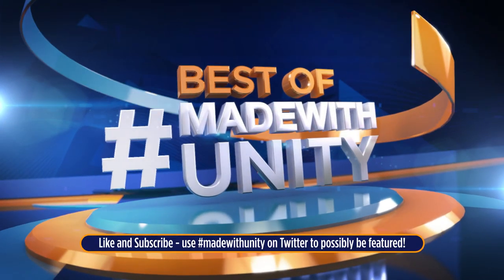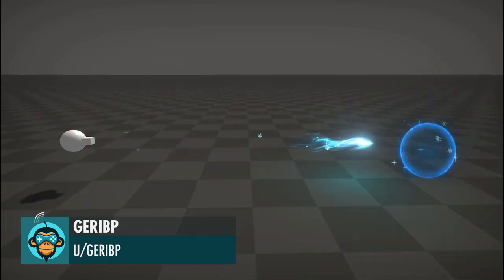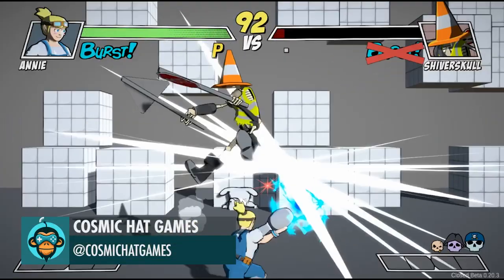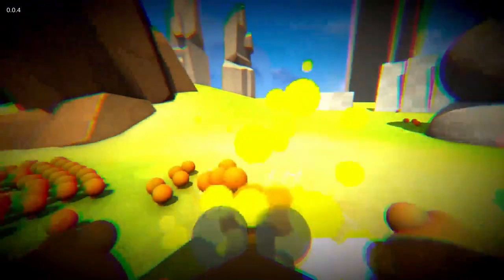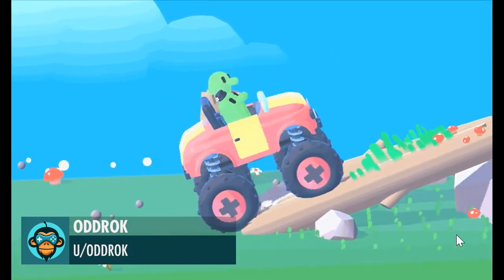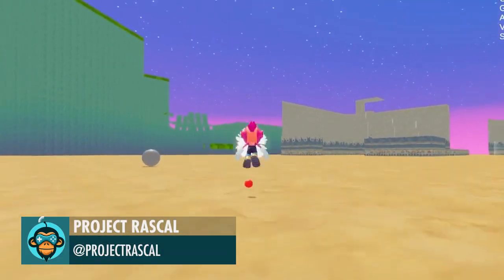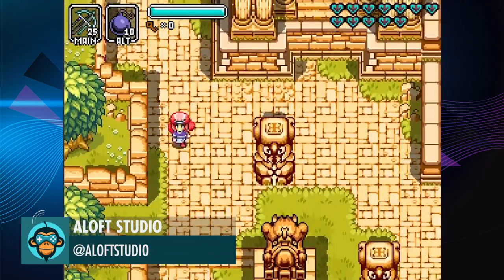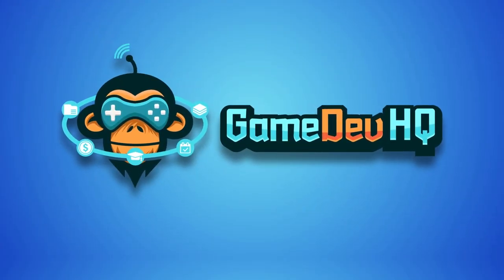BEST OF MADE WITH UNITY #153 - Week of November 12, 2021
This is a short list of some of the coolest things we found online that were made using Unity. To be featured in this video, please make sure you put madewithunity in your post on twitter and tag us @gamedevhq! Who knows, maybe you'll be featured next!

Are you ready to become a trained AND employed Unity Developer?  Ready to enter the industry and make a comfortable salary programming in Unity for a living?  It's time to take that big step then.  Hop onto gamedevhq.com and learn about our Professional Unity Developer Program - a program aimed at getting you employed as a Unity Developer in 120 days!

Water bending in unity by u/Stefione

Mechs with various numbers of legs by u/johnjoemcbob

Earlier missions by u/KrahsteertS

Simple monster truck game by u/Oddrok

You can open up portals on ANY surface and IT JUST WORKS™ by TheMirzaBeig@TheMirzaBeig

Progress by u/Sandstorm-Gamestudio

Ice Projectiles for All by u/GeriBP

Weird flex in a physics foraging game where you're a mole with 9 stomachs by u/thatscraigz

Roll dice and spend them to perform actions by u/DigiJarc

Running from zombies in a spooky Cemetery by VoxelTactics@VoxelTactics

Castle by Canopy@canopy_studio

Meet savage rat, a very hungry beast by An Amazing Wizard@JakubDabrowski0.  MageFire

Dramatic boss fight by LeeT Game@game_leet.

This punching VFX is a bug. I'm keeping it by GENOKIDS@nukefist

Made some bat particles with vertex animation by Joyce@minionsart

Beware the vines by Grimm Tales@GrimmTalesLLC

Cancelling the game for soccer by Project Rascal@ProjectRascal

So the spin move seems to be working ok by SWORDCAR@SpaceMicroscope

New camera angles by afterlife@fuz_games

Spooky dude … or spooky girl … booo knows by All City, Kitty!@AllCityKitty

Check out this asteroid landing by SquarePlayGames@SquarePlayGames

New level design by Karatkuro@karatkuro

Annie's Victory screen by Cosmic Hat Games@CosmicHatGames

Always remember to turn off the lights when you leave by Aeon Drive@AeonDrive

Just discovered a new room in the dungeon by VironGameDev@VironGameDev

Made more progress on jack-o'-lantern zombies by eatsleepindie@eatsleepindie

Get into the halloween spirit by CG Cowboy Studios@cgcowboy.

Fully reimplemented the camera system by Myst Valleys@elvismdd

Full of secrets by Aloft Studio@AloftStudio

They say a lot of game development is putting out fires. Same thing with heroes, apparently by Daniel Ferrer@OneTrueGamedev.

Anime styled mech fighting game by Clash of the Metal@ClashOfTheMetal

ULTIMATE GAME JAM WINNERS
Welcome to Ceres!  You've landed a sweet gig as a mining technician - Swap tiles to create veins of 3 or more matching ores.  Available on the google play store now.

Red Sector is a rogue like with intense twin-stick combat and amazing soundtrack.

Blaster 2 is a space shooter with 3 different heroes, unique stats, ultimate weapons and more.